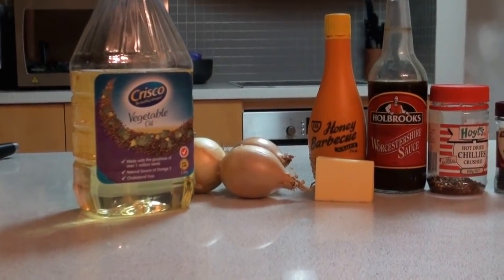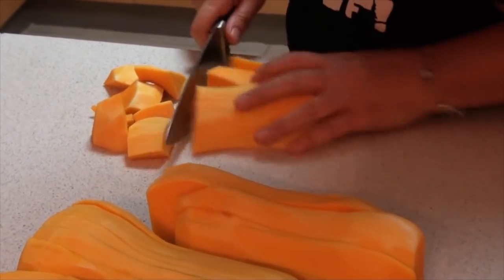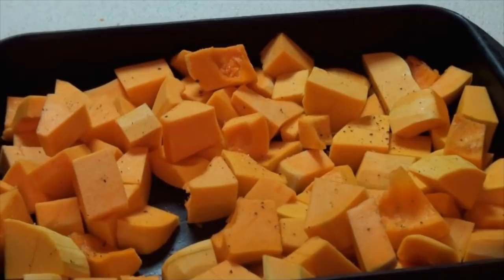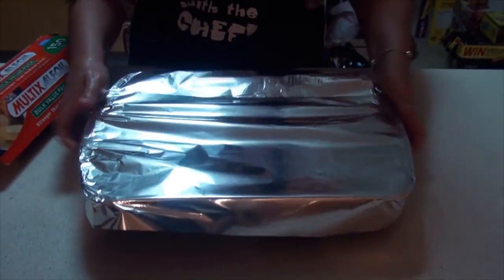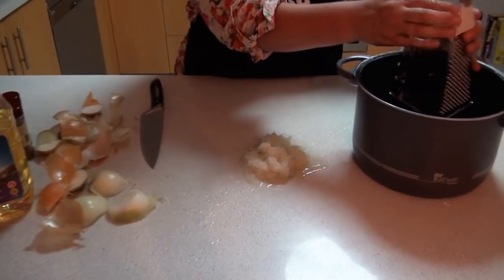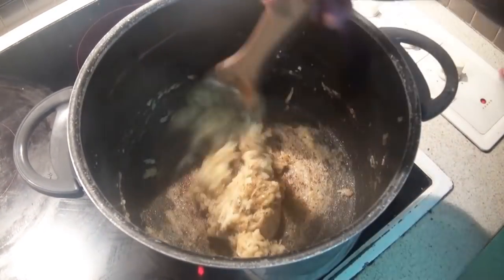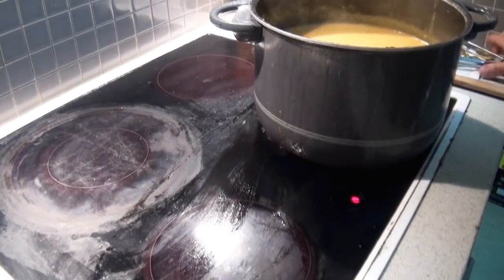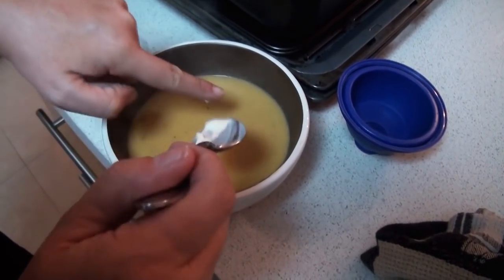Best Pumpkin Soup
Ingredients:

2 Butternut Pumpkins
8 Cups Chicken Stock
1/3 Cup S/R Flour
Salt Pepper
Dried Chilli
100 gms Butter
Basil
Grounded Cumin
Worcestershire Sauce
Honey BBQ Sauce or Honey and Brown Sauce
3 Brown Onions Grated
3 Bay Leaves
Garlic Crushed (Fresh or Jar)
Vegetable Oil
Milk 500 mls

This is not a traditional recipe for Pumpkin Soup.. Once you have tasted it you will never go back!

Music / Song used in this video : Vitodito feat. Kayleen - Better Off Alone (VIP Mix)